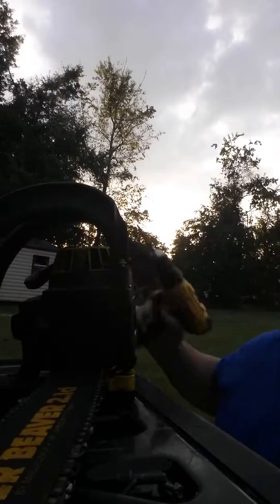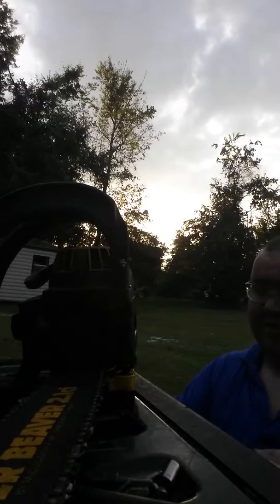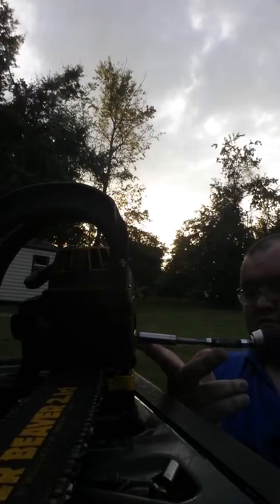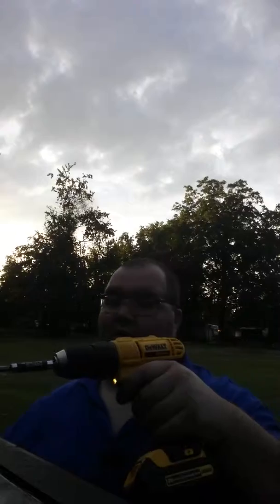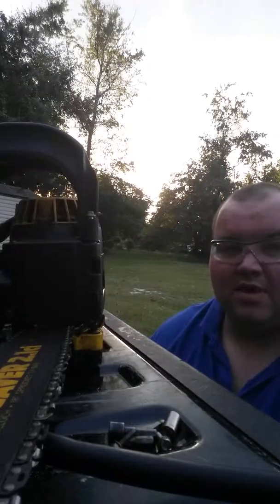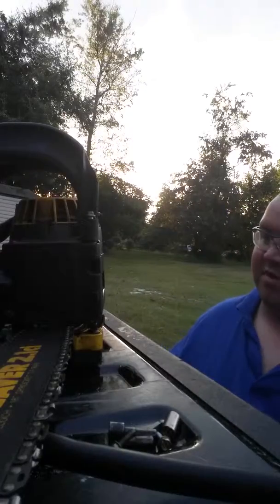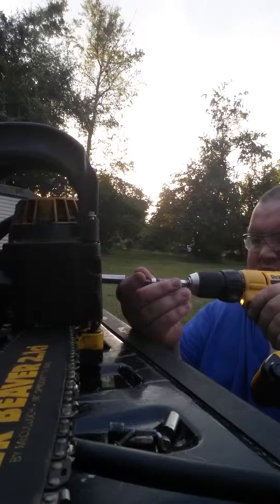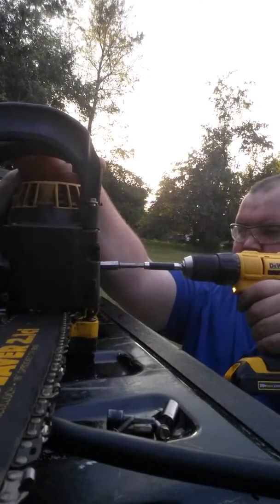Dawalt 20 volt power